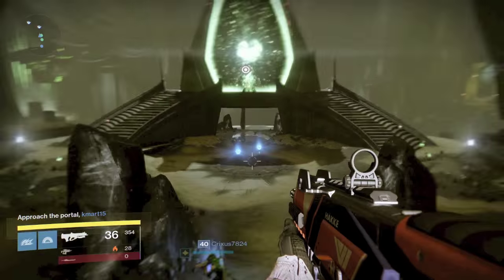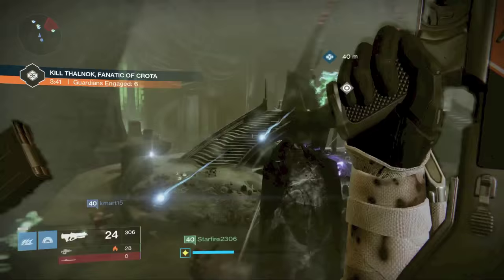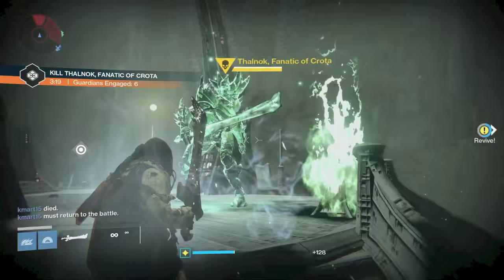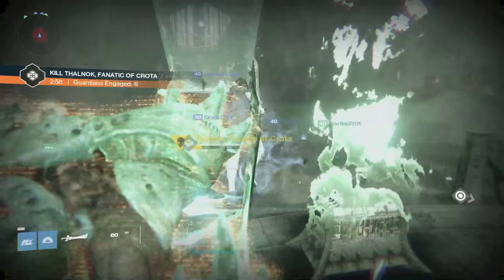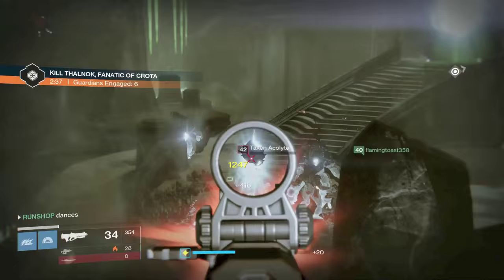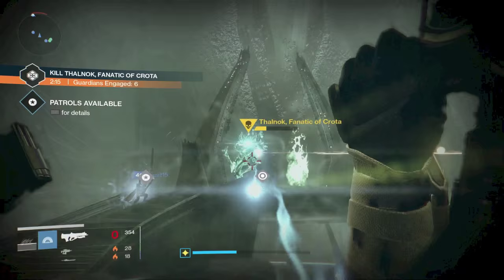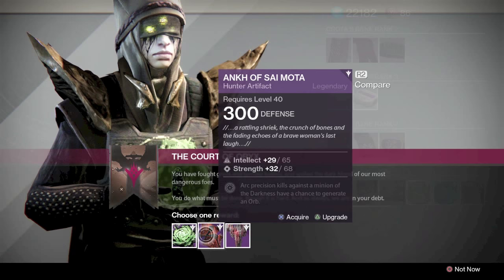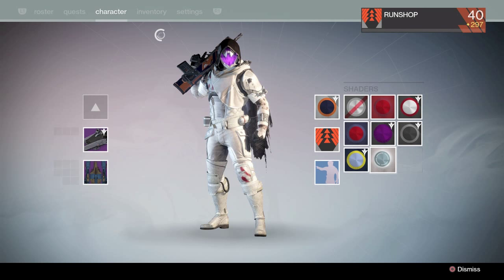Destiny Taken King - Court of Oryx - Baby Crota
Destiny Taken King Court of Oryx. This weeks antiquated rune boss is Crota reimagined. It's some fool named Thalnok, Fanatic of Crota, but let's be real, it's Crota's mini me.